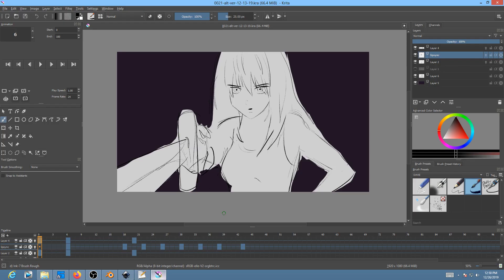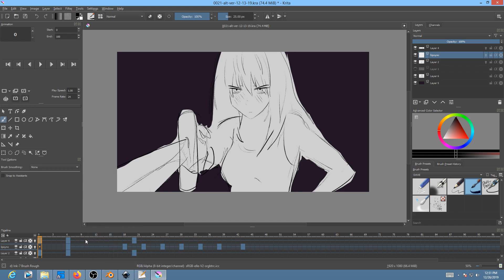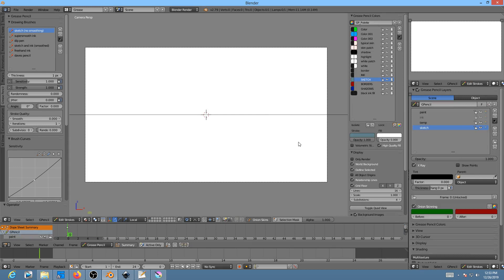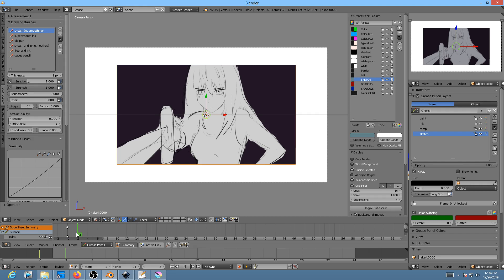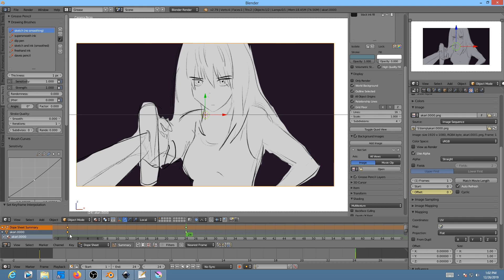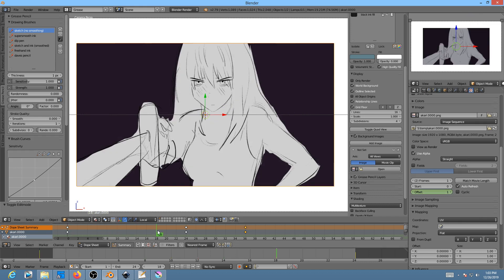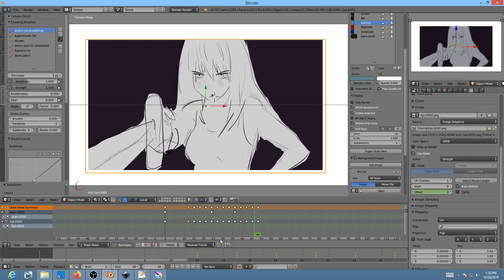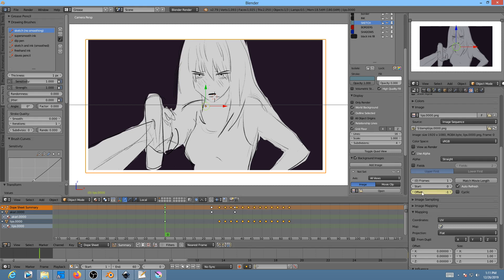Creating an Anime # 296 - BLENDER IMAGE SEQUENCES for 2D!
Geez I wish I would have discovered this a long time ago - in this video I show how to do the ONE THING which is a total game changer with 2D animation in blender, and it ain't the Grease Pencil!

It's the ability to completely control image sequences you've created in Krita or any other drawing program. Here you will learn how to animate an image sequence's offset in order to do lip sync, create ping-pong repeating animated loops, holds, delays, it's all found in one simple capability - animating image sequence offsets - and yes it works fine with video files, too.